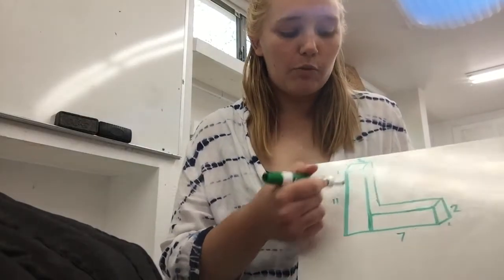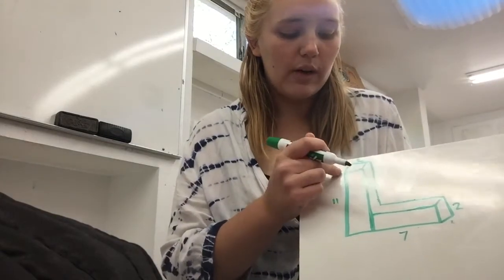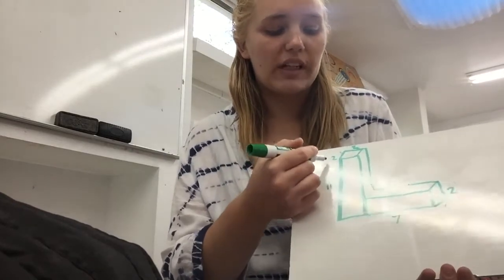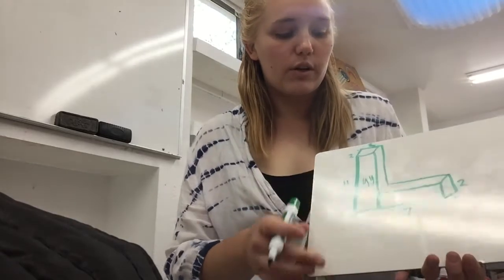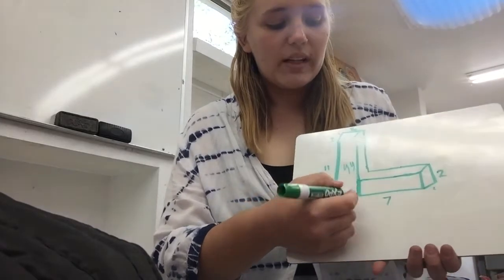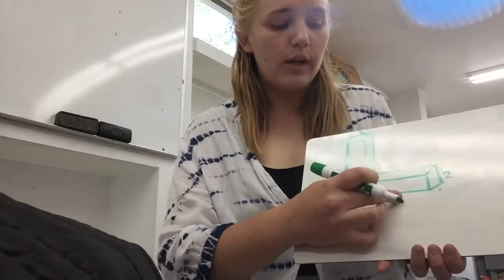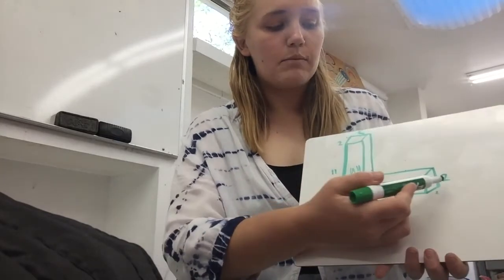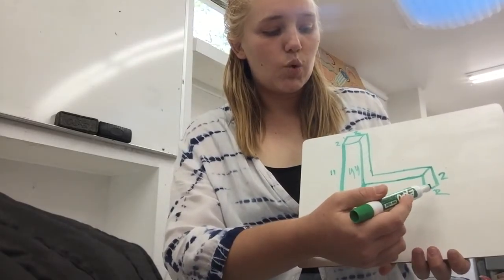Fifth Grade Word Problem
5th grade weekly math problem